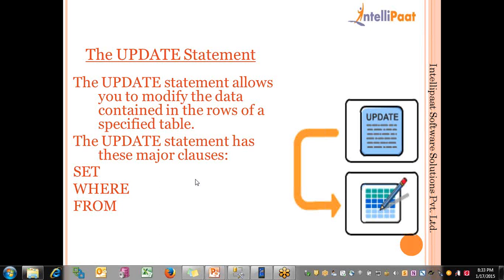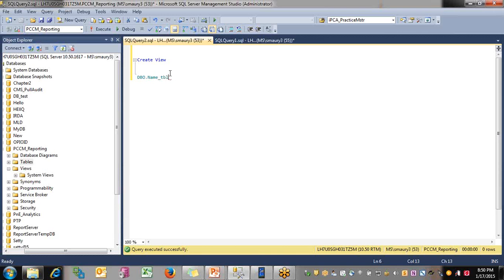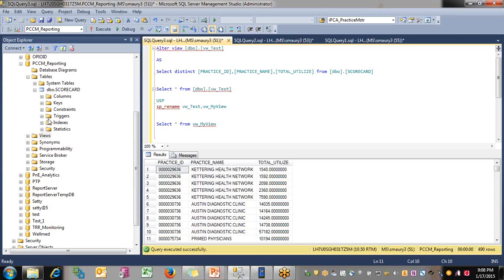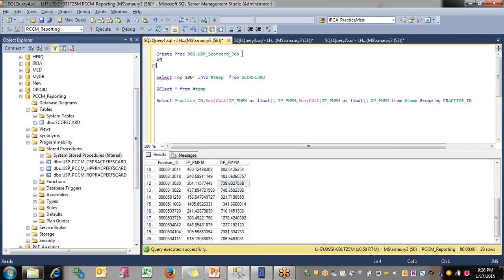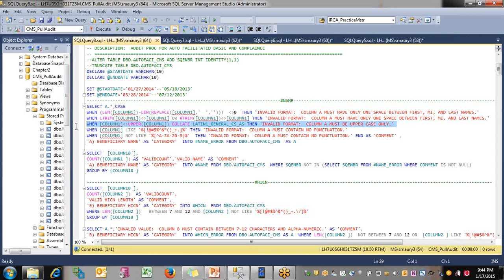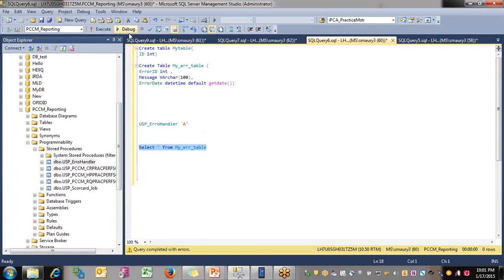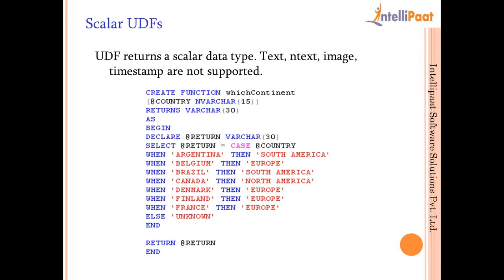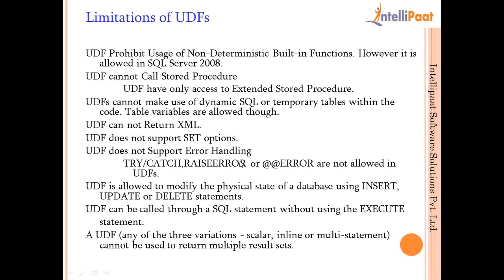Working with SQL Server Queries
SQL Conditions
Set/Update/Delete
Alter
Conditions etc.